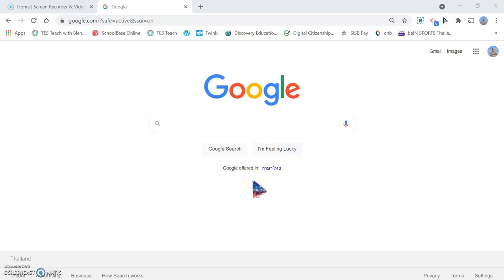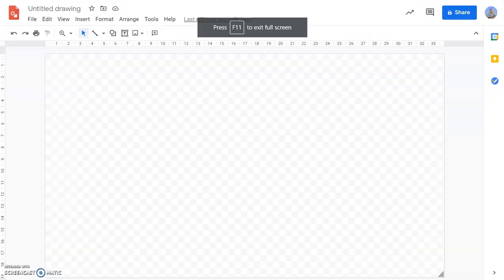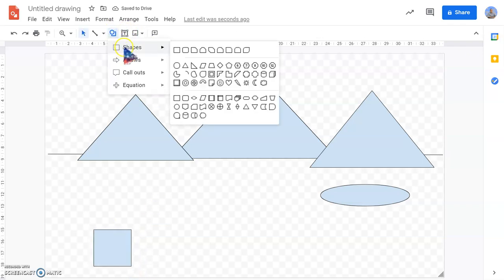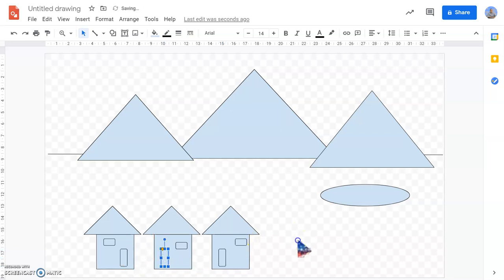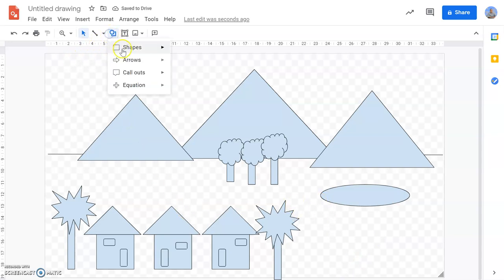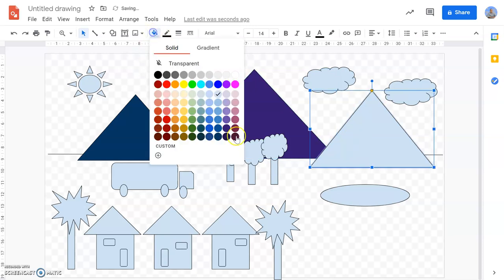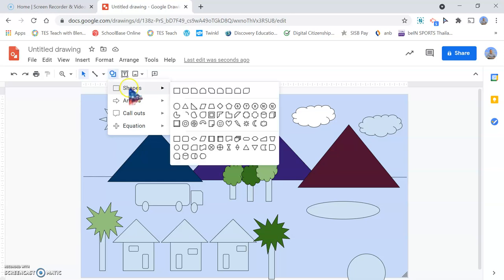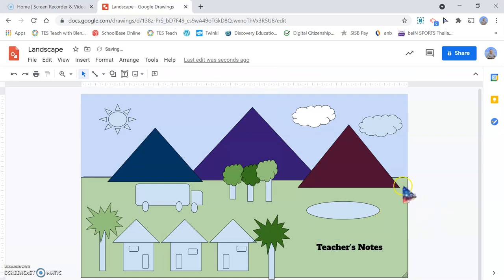Google Drawing Tutorial Lesson 1 | Landscape Picture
Google Drawing Tutorial Lesson 1
Landscape Picture with Shapes and Colours